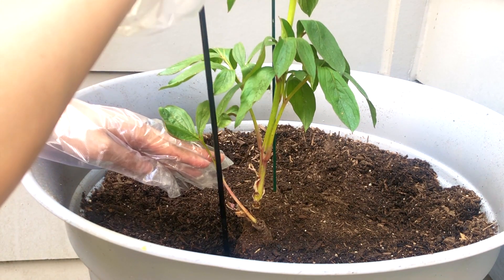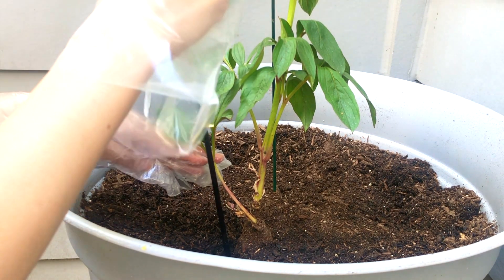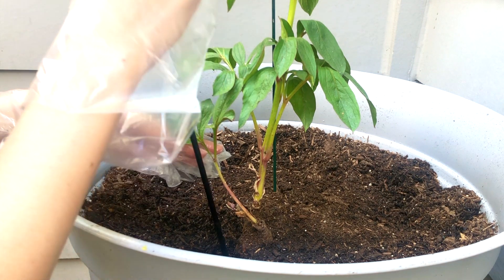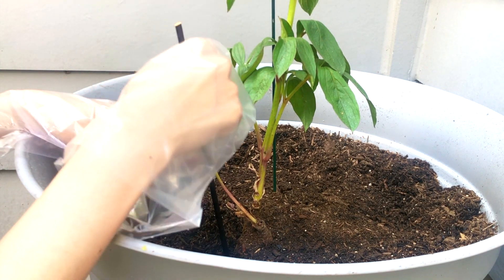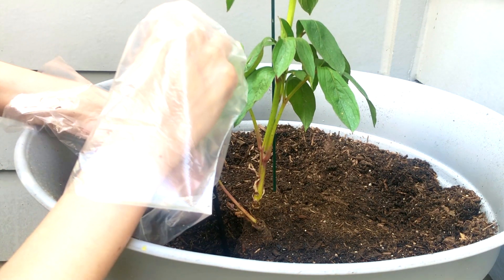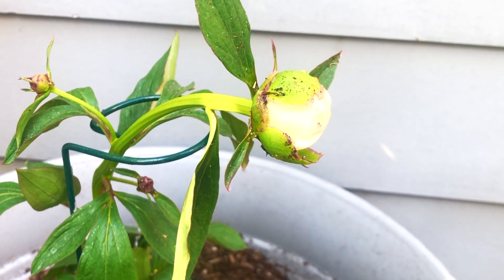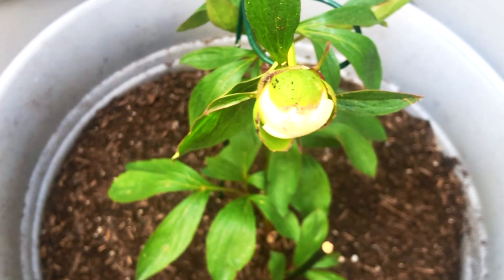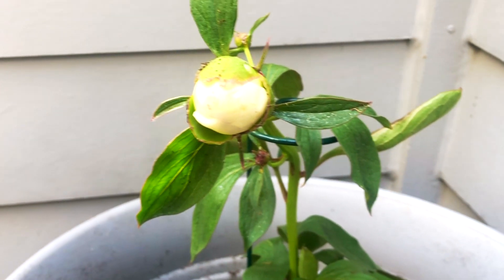Peony Bud: Festiva Supreme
Checking on the progress of the biggest bud. Staking a leaning stem